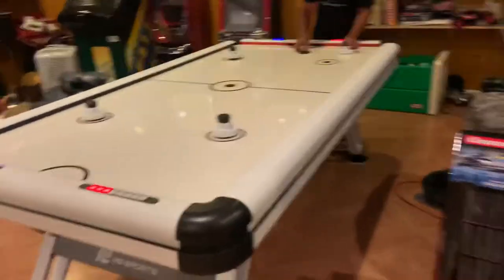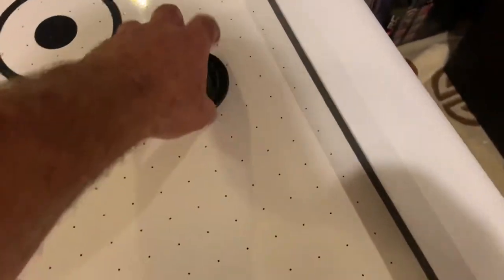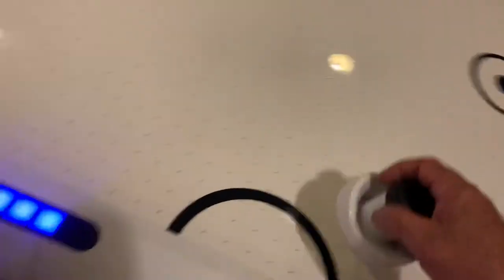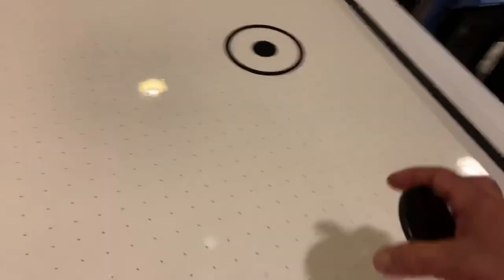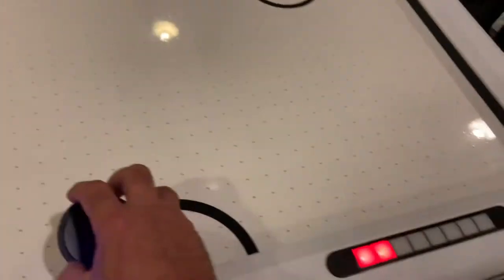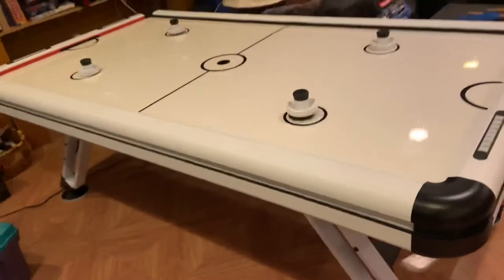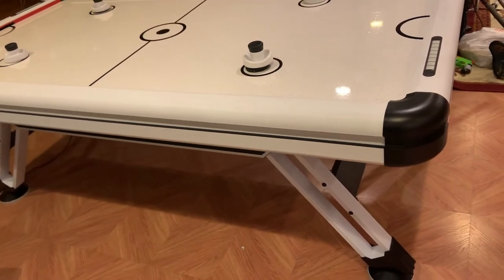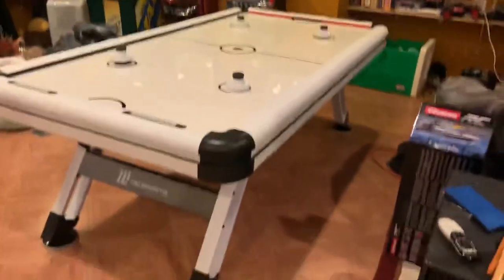Md sport air hockey table review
This isMy review of the MD sports air hockey table I was pretty pleased with it